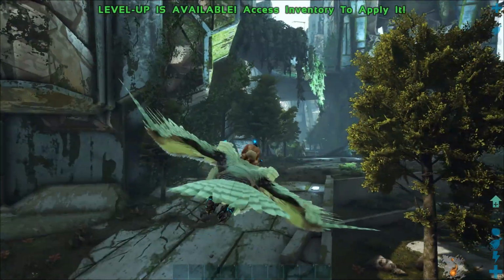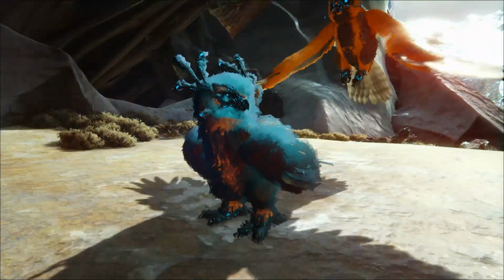Ark Extinction Owls All you need to know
Ark how to tame the owl on extinction

Vapetrain